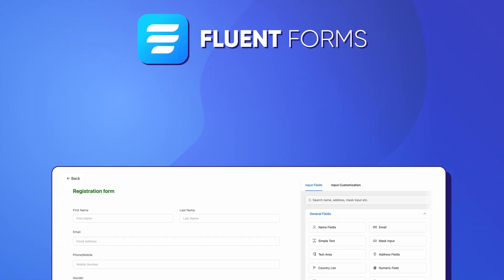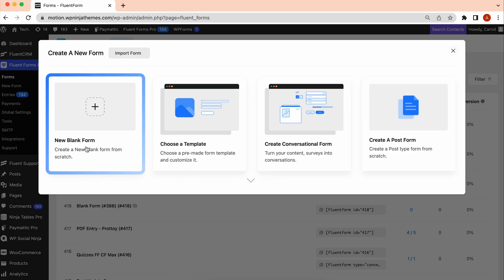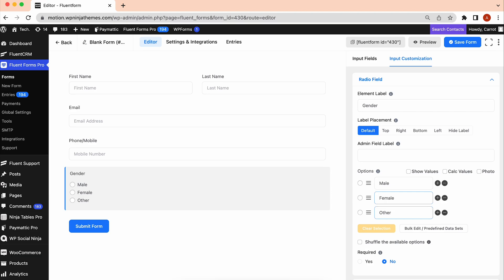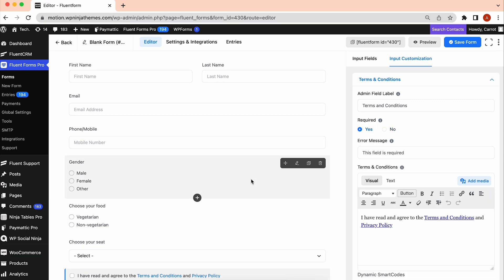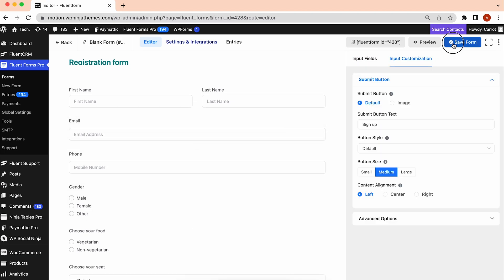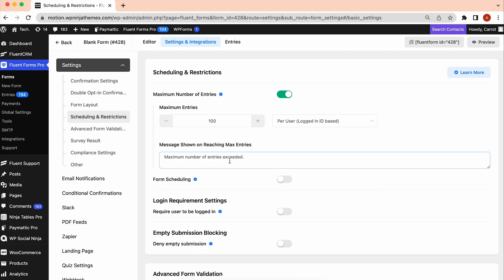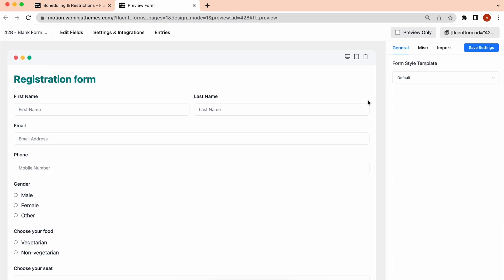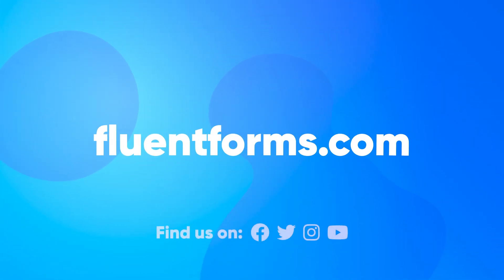How To Create An Effective Online Registration Form With Ease | Fluent Forms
Looking for a way to create an effective online registration form on your WordPress website with ease? In this video, we will show you how to create an effective online registration form using Fluent Forms, along with form scheduling, form restriction, and designing it a little bit.

An online Registration Form is one of the most common form types on the internet right now. It streamlines the registration process and benefits both the organizers and participants. Therefore, it will be very beneficial for you to know the proper technique and structure for creating an online registration form.

Join us and streamline your registration process, and take your website to new heights!